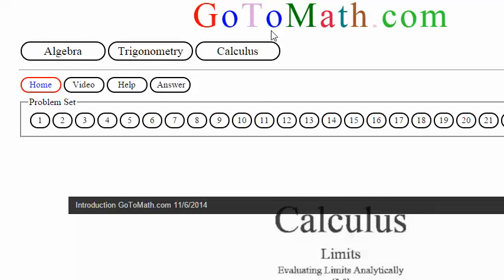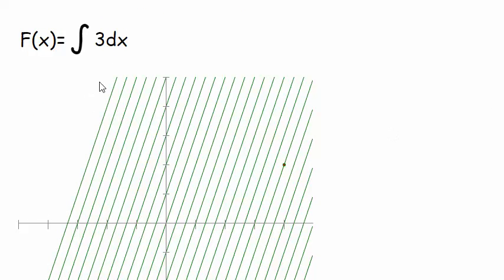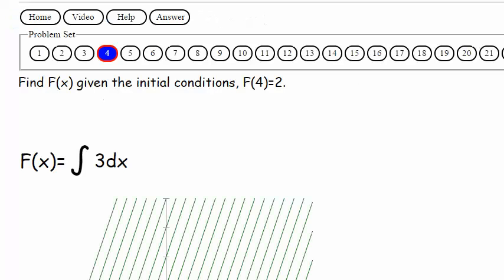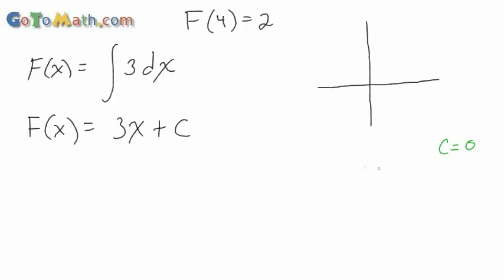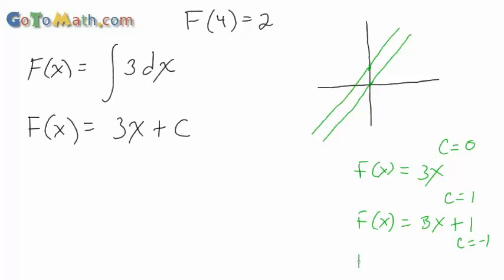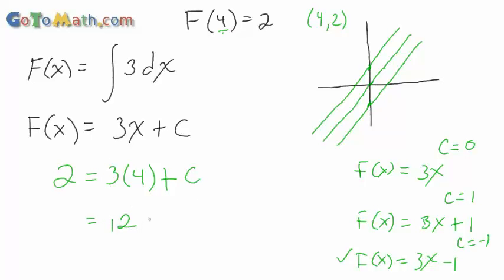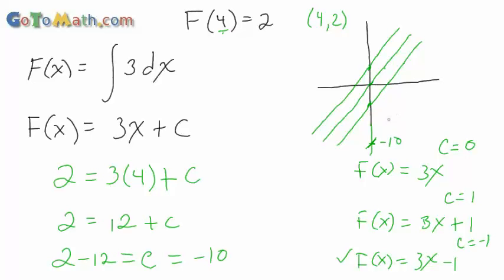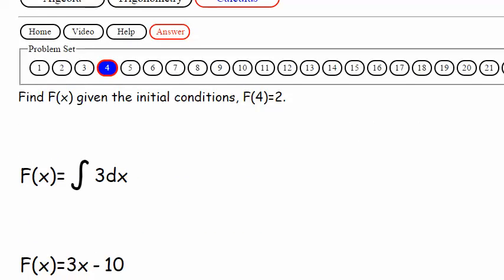Calculus 1 Indefinite Integration b4p1